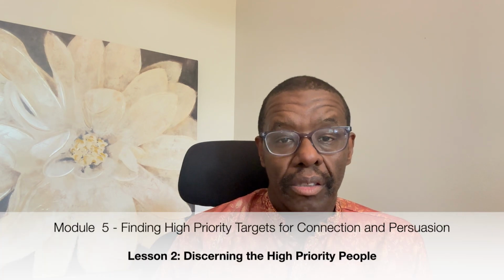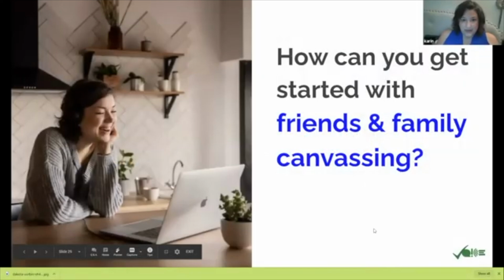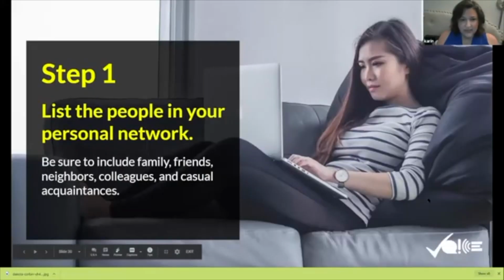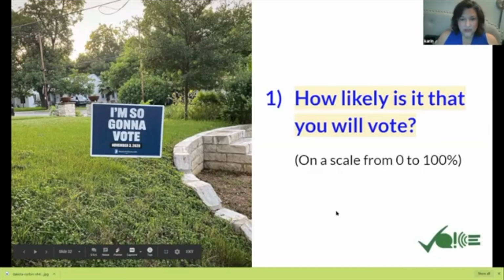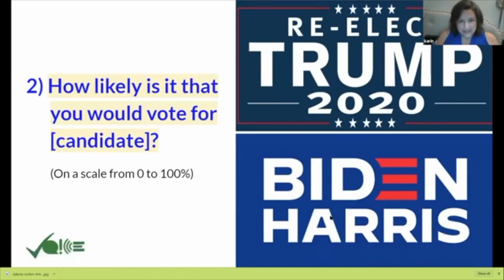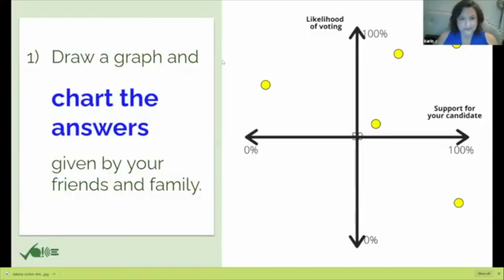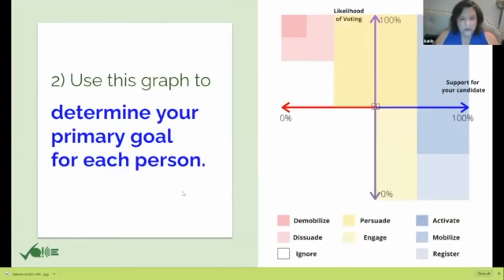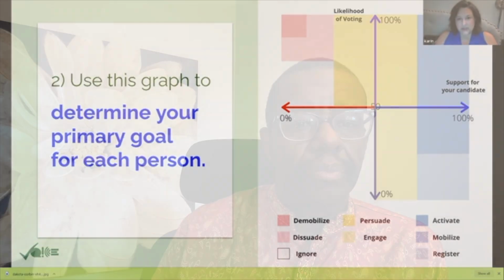CTW Module 5, Lesson 2-Interpreting the survey to identity high priority targets for deep canvassing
Transcript:
one way to
think about it you don't want to focus
on people who you have to persuade them
in two different ways so what you're
trying to do is to determine who are
left leaning people who might not vote
but if they did vote they probably vote
the way you want them to and who are
people who are committed to voting who
are
not super trumpy but who are Trump
curious or undecided so again your focus
with those people is going to be getting
them to vote the vote for your candidate
and the focus of the first group is
getting them to vote at
all so that is why you went through all
of that surveying to figure out where
people stand on those two Dimensions so
to further explain this I'm going to
play a clip uh of a course that uh
myself and Dr Karen tamarius for smart
politics did in 2020 that will help you
sort out the results of your
survey so the question becomes since
obviously friends and family canvasing
is a superior methodology is is how can
people ordinary folks get started doing
this kind of work and and often what I
find is is there's a certain uh fear
about doing it because not all people
are accustomed to talking politics um in
in their families and in their
relationships and uh so that's what
David and I focus on is like how can you
have these conversations in a way that
that you prioritize the relationship
Above All Else
and yet still are able to have an
influence on
others so the first thing that you do is
uh list the people in your personal
Network and this is like a very you just
cast a very wide net here who are all of
the people friends family colleagues who
you could possibly
contact this in step two the goal is to
reach out and ask people two questions
and these questions can be done by phone
uh email text whatever form of
communication you feel most comfortable
with now these two questions are pretty
simple the first question is How likely
is it that you will vote and you try to
get them to answer that
question on a scale so don't you don't
want them to just say oh it's really
likely or not very likely get them pin
them down a little bit with a number and
I like to use a scale from zero to 100%
with zero being absolutely not you're
not gonna you know nothing could get you
to vote and 100% being absolutely going
to vote the only thing that could stop
me is if I dropped that between now and
the
election the second question is How
likely is it that if you vote you would
vote for my candidate whoever that
candidate may be and again you want to
put that on a scale from zero to
100% so um if I am supporting Biden for
example the question becomes How likely
is it that you will vote for Biden if
you vote that you would vote for Biden
for president um is it absolutely not
you would never even consider it or
absolutely he is the only choice uh
right now
100% And then we move to step three
which is where we really get strategic
now that we have gathered this
information we have our list of uh
friends and family we chart people's
answers on a grid so we can figure out
exactly what our goals are and how we
can prioritize our
efforts so I create a chart um using the
answers to the two questions so on the
vertical or I'm sorry the horizontal now
vertical axis um is your CH the person's
chance likelihood of
voting so if somebody has a nearly 100%
likelihood of voting and high support
for my candidate in this case will say
Biden then I would put a point up in the
very right hand corner to represent them
now if I encounter someone who is likes
Biden supports him but really uh isn't
planning to vote and in fact is not even
registered then I would put them down in
this uh lower right hand quadrant so you
fill it in with these points so you can
prioritize your
efforts once you've
you've plotted your graph um the next
step is to compare it using uh this
Legend and what the different colors on
this graph represent are uh the
different goals you are going to pursue
with voters in in different uh areas so
if if a person is in the blue area that
means
they generally support your candidate
quite strongly support your candidate um
but they have varying degrees of
commitment to actually voting and
depending on where they fall you are
going your your efforts are largely
going to be about making sure they vote
if they fall in the yellow area they
don't really have a a preference and so
with those voters what you're going to
be focusing on is largely persuasion and
so the grid system that Karen talked
about should help you refine your list
of all possible people
into a shorter list of high priority
people the high priority because they
know they're going to vote but they're
they're not sure of who or they're just
only Trump curious but not super Trump
supporting or they if they did vote
they'd vote how you want them to but
they're not sure they're going to vote
so after we've after you've called that
to a smaller number there's still more
refining which we'll talk about in the
next lesson